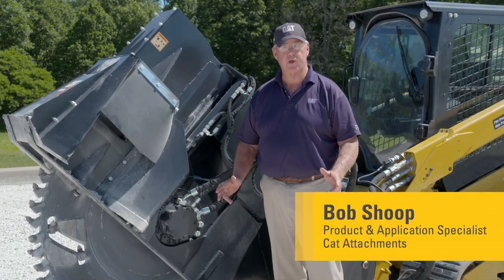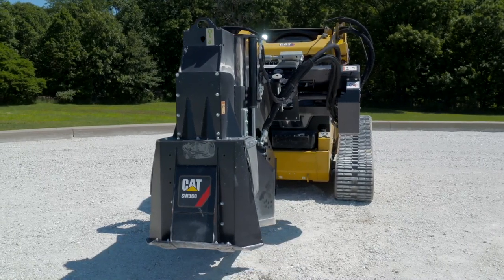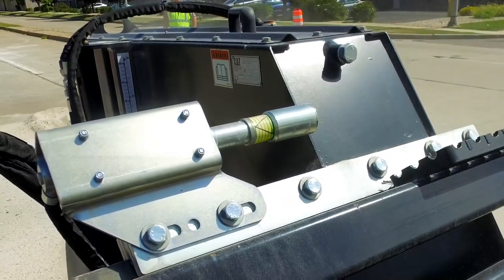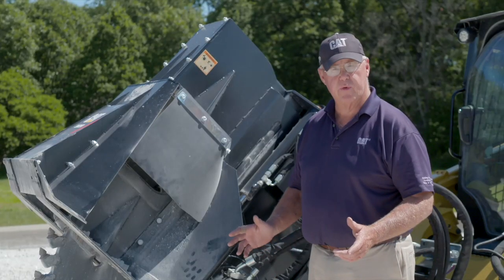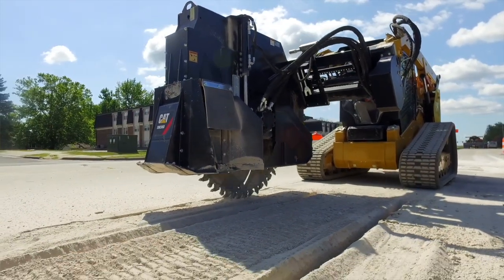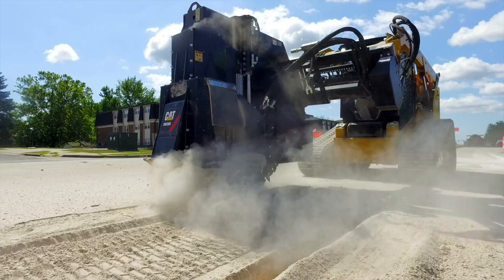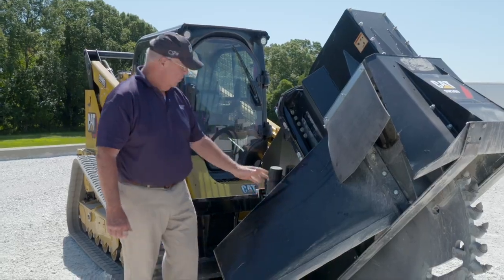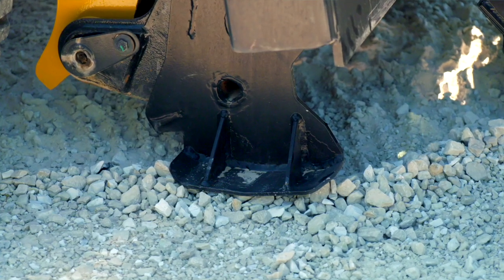Cat® Wheel Saws Overview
| Learn about the Cat® Wheel Saws that provide high performance trench cutting on a variety of hard or compact surfaces such as asphalt, reinforced concrete and rocky or frozen ground. Wheel Saws allow saw cutting and trenching to be performed in one pass with one work tool. Ideal for asphalt patch cutting, road expansion joint cuts, and utility trenching for gas, sewer, water, electrical and cable installation and repair, Cat Wheel Saws are designed for use with Skid Steer, Multi Terrain and Compact Track Loaders as well as Compact Wheel Loaders.